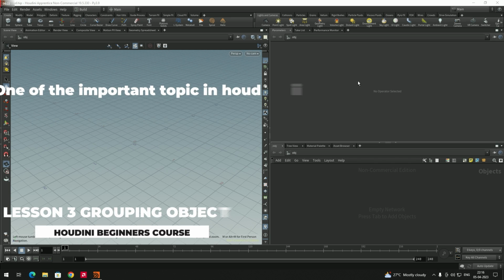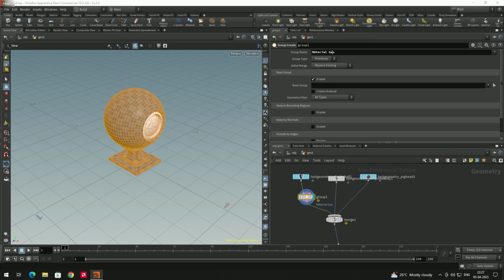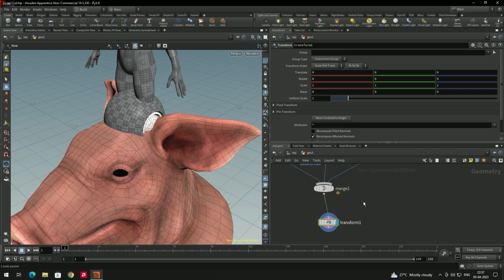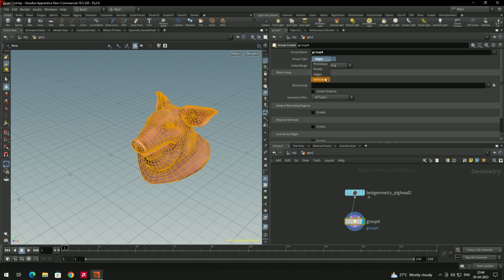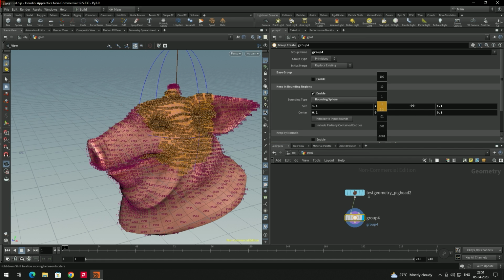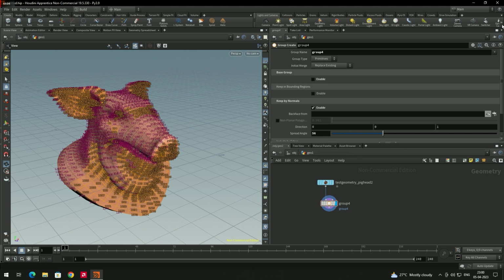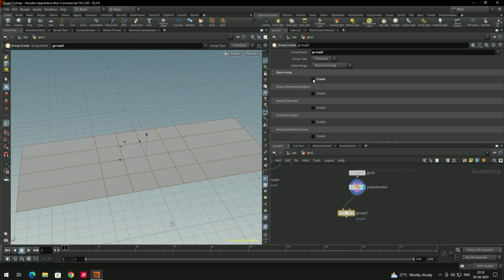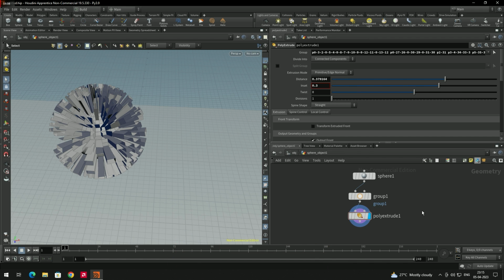Lesson 3 | Grouping the objects one of the most important topic | Houdini Beginners course | English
This video explains types of groupings in houdini which is one of the important topic in this software.